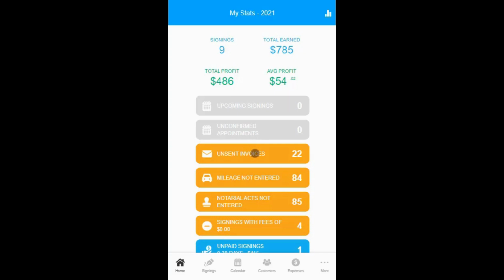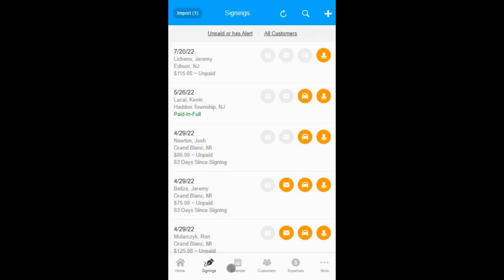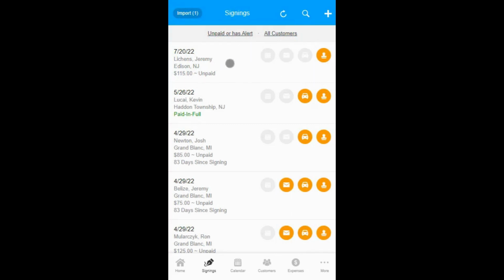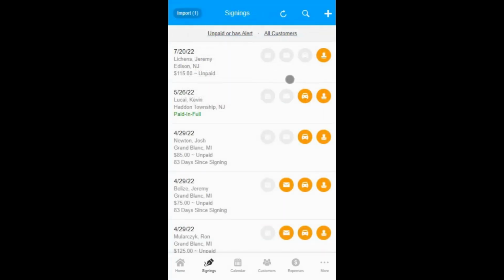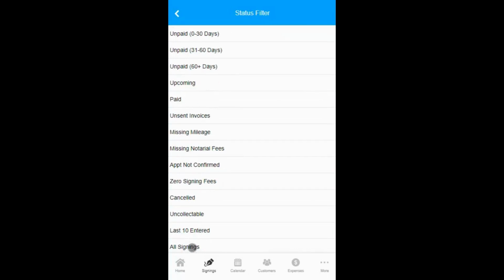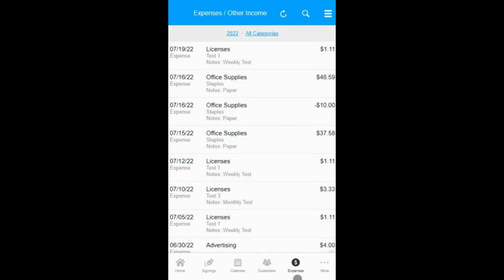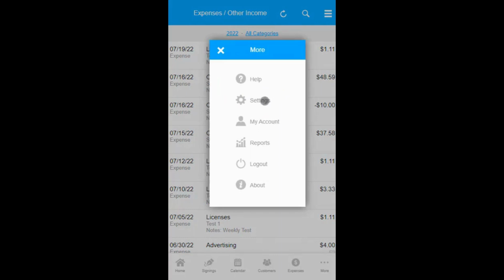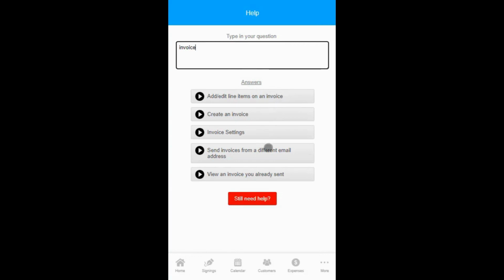NotaryGadget Mobile App Tutorial